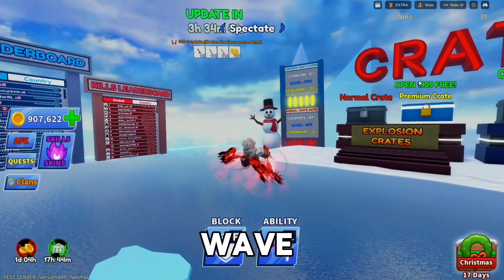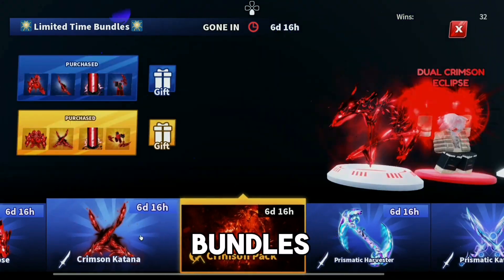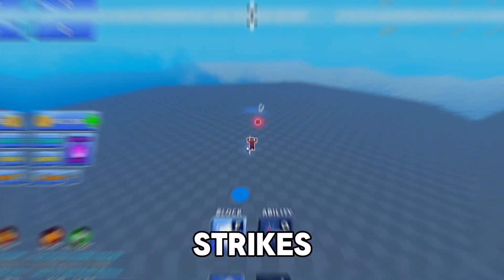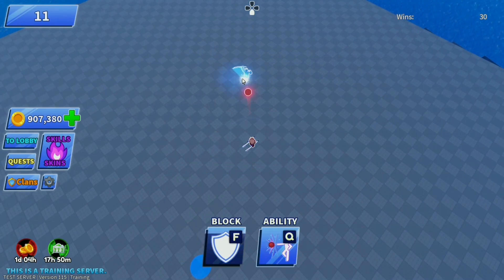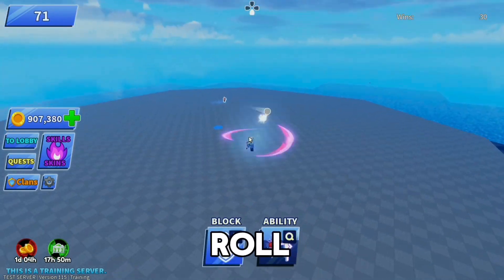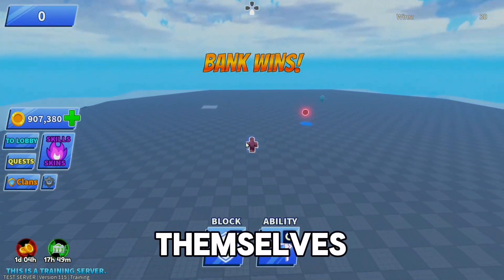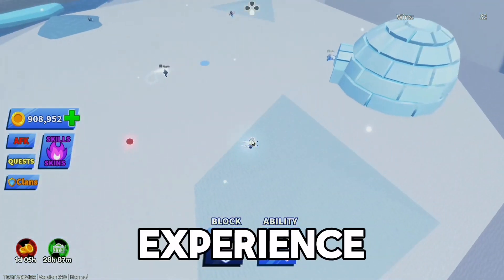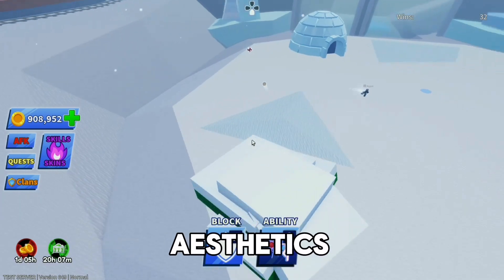NEW PRISMATIC LIMITED SWORD In Roblox Blade Ball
➤ Roblox Username: LilBankin
➤ Thumbnail: Photoshop
➤ Recording Software : OBS / Az Screen Recorder
➤ Editing Software : Vegas Pro / Capcut

♪ Afternoon (Prod. by Lukrembo)